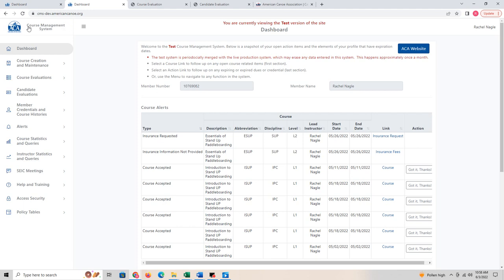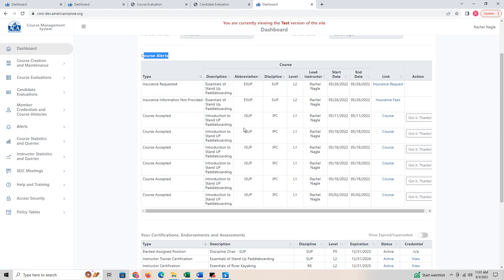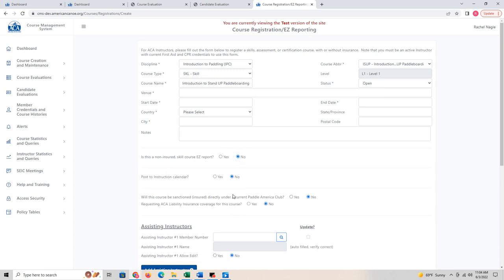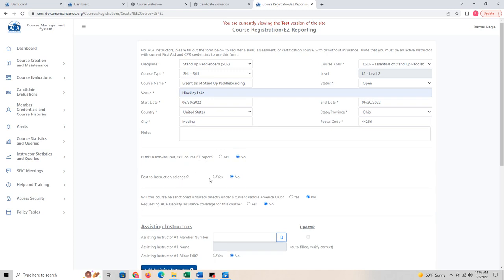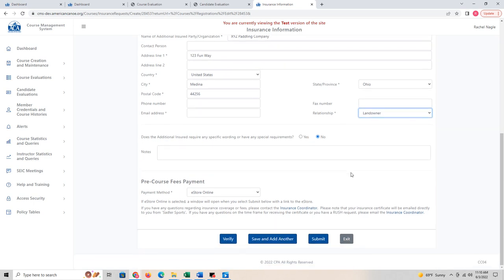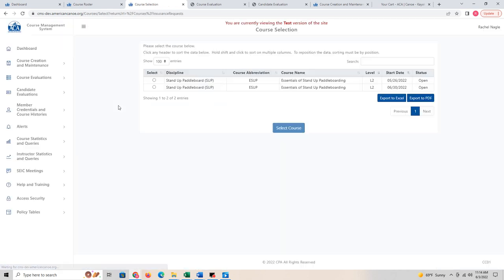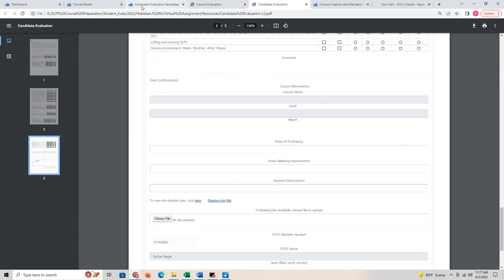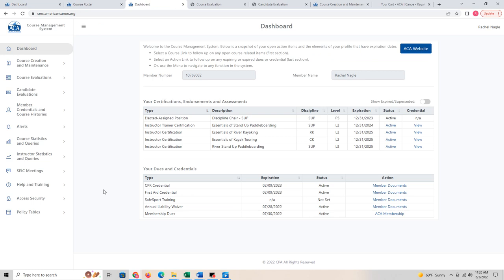American Canoe Association (ACA) - Course Management System (CMS) Module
This video is intended to assist Instructors and Instructor Candidates with navigating the Course Management System (CMS) for the American Canoe Association.